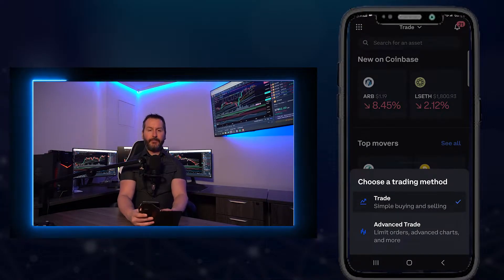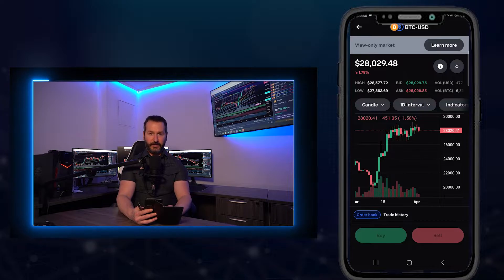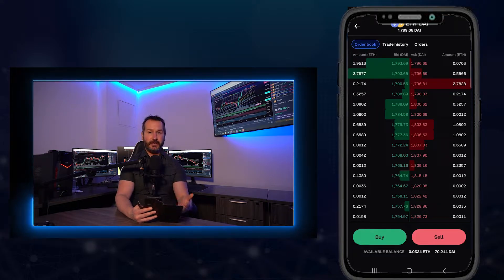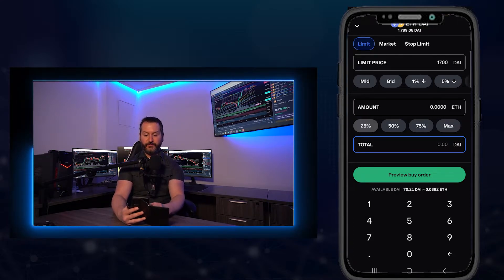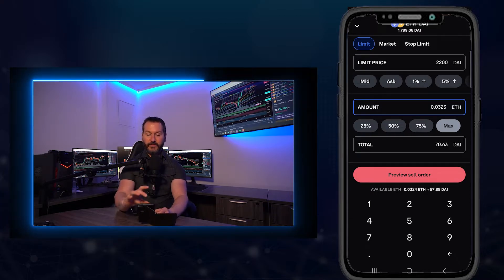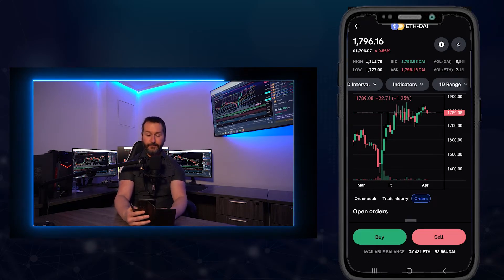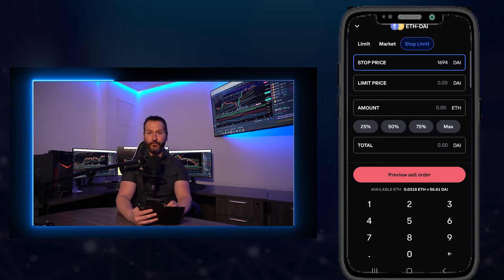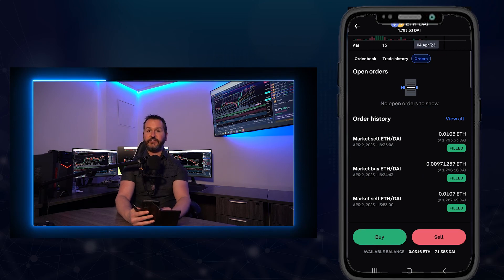COINBASE ADVANCED - MOBILE APP - TUTORIAL - 2024 - STEP BY STEP - COINBASE - APP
In this Coinbase tutorial I will show you how to use Coinbase advanced mode for the mobile app.  Using the Coinbase app is a convenient way to use coinbase advanced mode and I will walk you through the app step by step.

*** RECOMMENDED VIDEOS ***

TIMECODES & CHAPTERS

00:00 Intro
01:11 Advanced mode & pairings
03:01 User interface
05:44 Limit order
09:30 Market order & slippage
11:34 Setting stop loss
15:15 outro